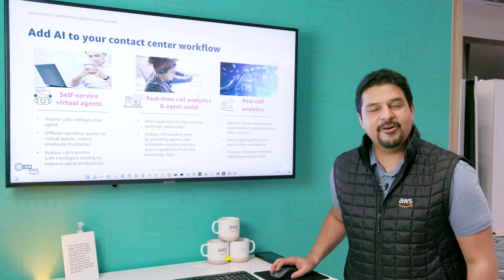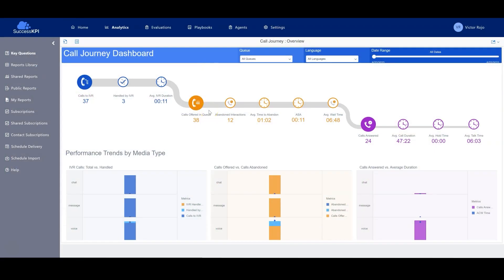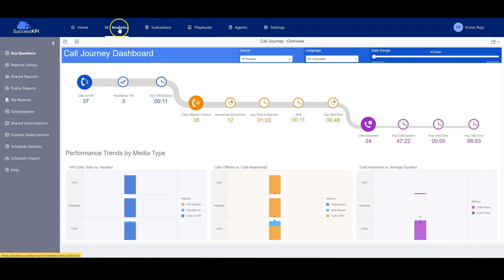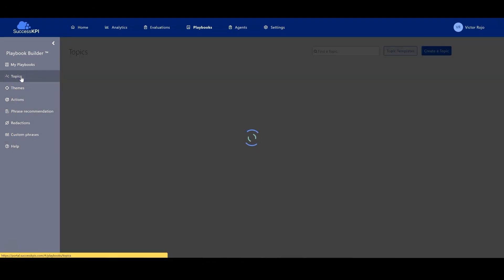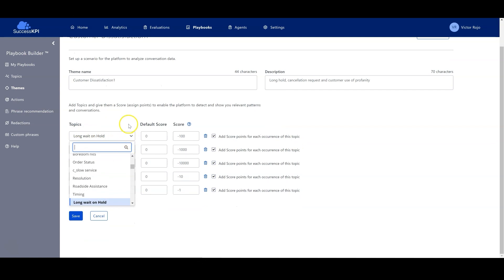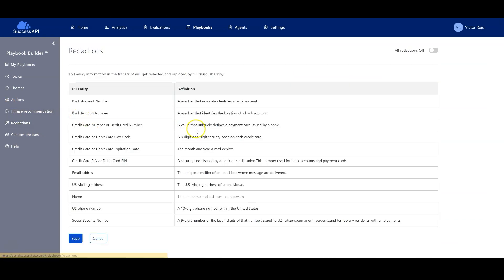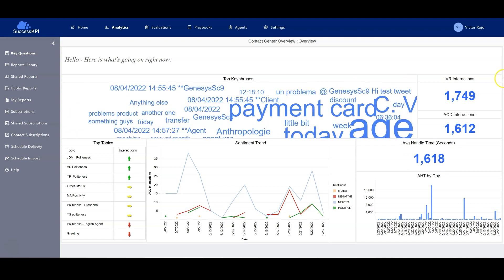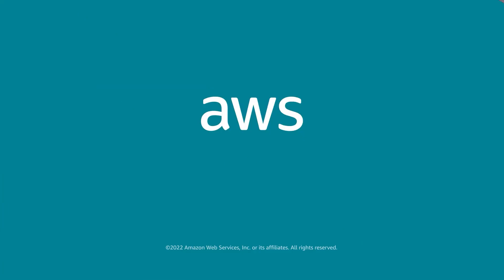Partner demo - AWS CCI call analytics solution by SuccessKPI | Amazon Web Services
SuccessKPI Contact Center Intelligence (CCI) is an AWS CCI partner that offers a pure SaaS analytics platform for CCaaS performance management. This rich BI tool helps users improve business outcomes through the AI driven Playbook Builder. Get started in minutes and transform performance with actionable analytics. See the demo by Victor to learn more.